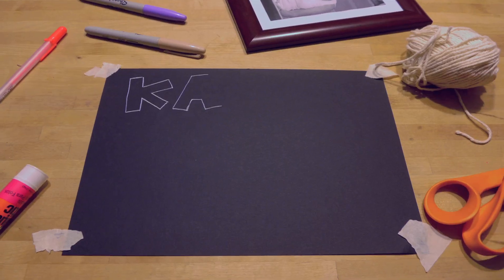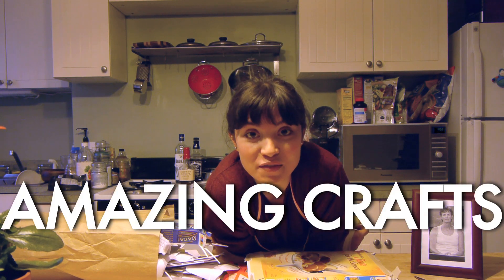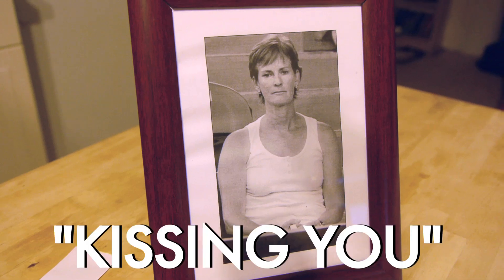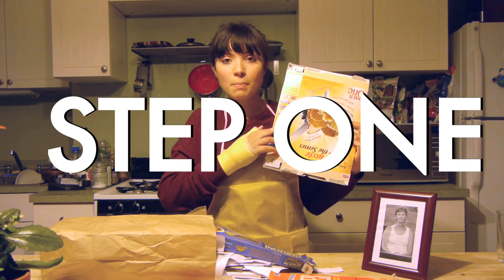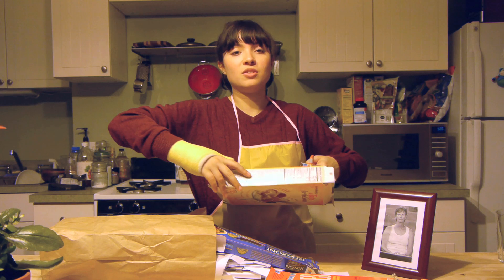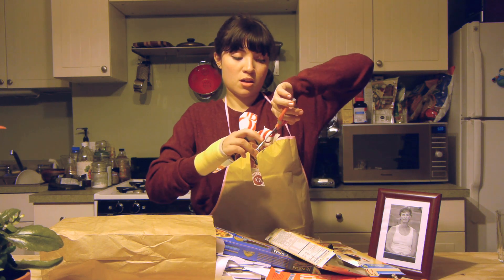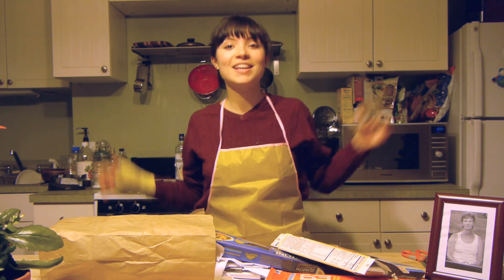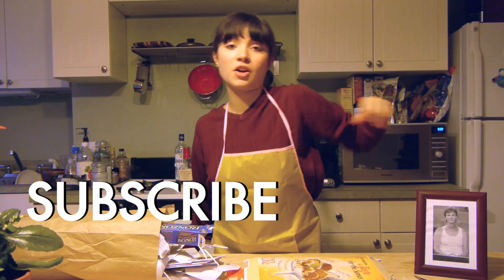Kate's Craft Corner: Scissors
In this tutorial Kate teaches you how to make something she learned in a time of need: Your own scissors!